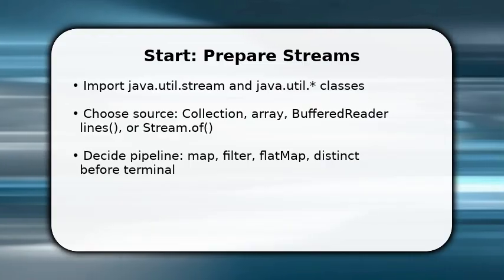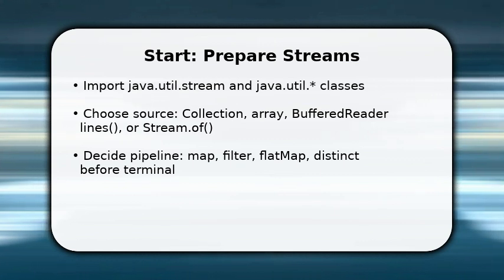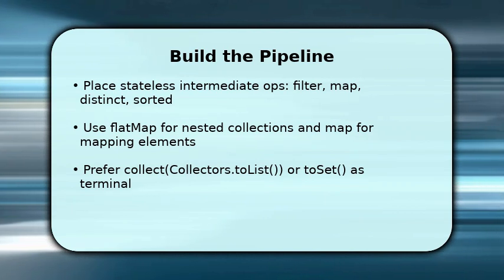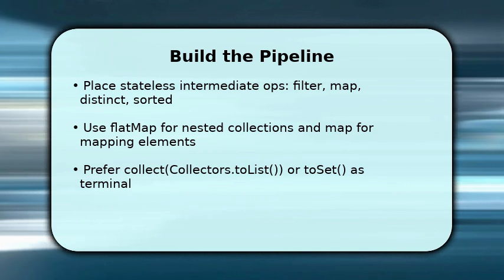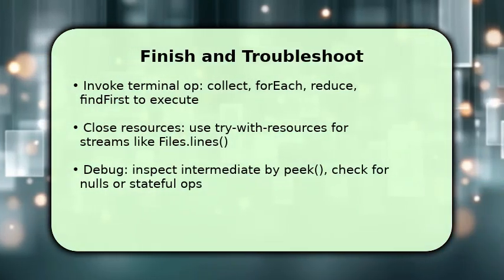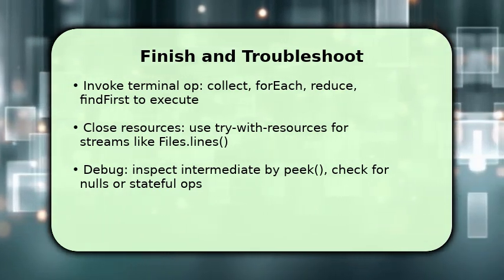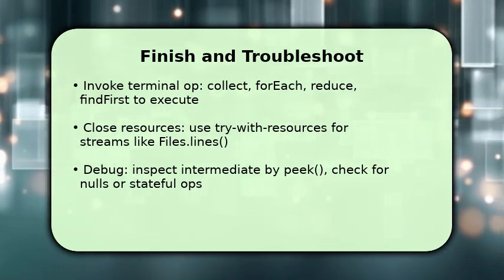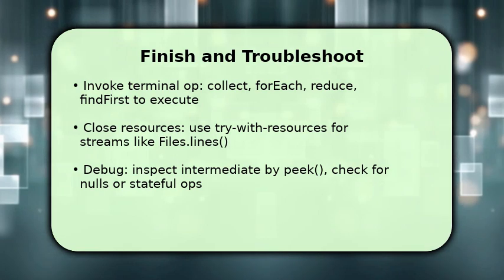How to Use Streams in Java (easy Method)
Dive into the world of Java streams and discover an easy method to harness their power for efficient data processing. This video will guide you through setting up, using, and optimizing stream operations in a simple way that even beginners can understand.